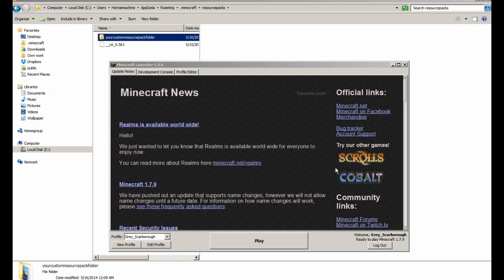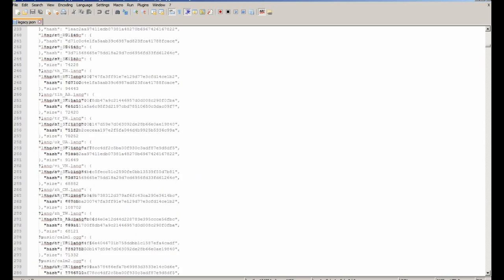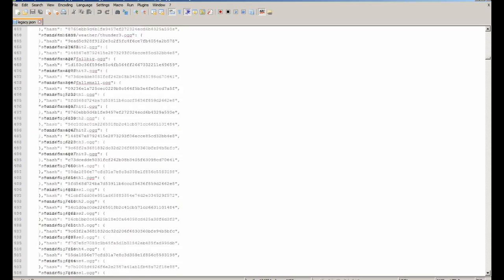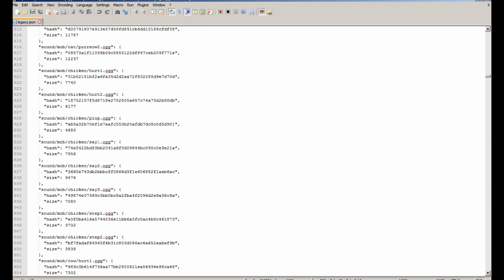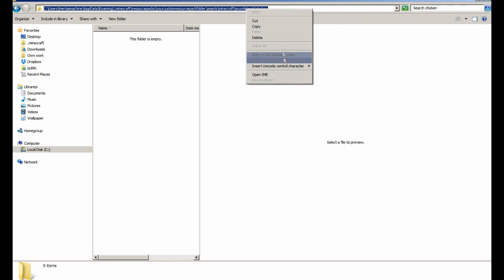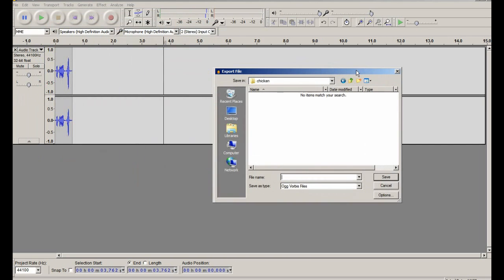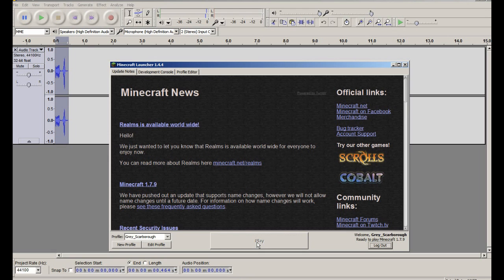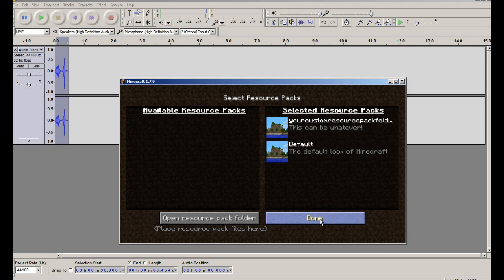How To: Make your own sounds in Minecraft Java Edition (Resource Pack Howto)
How to create your own minecraft sounds for 1.7.9/1.7.10. This is part 2 of a previous video How To: Make your own Minecraft Resource Pack 1.7.9/1.7.10 that was requested because people were having a tough time trying to make custom sounds for minecraft 1.7.9/1.7.10.
Still works for 1.7.9/1.7.10

How do I put sounds in minecraft
How do I put my own sounds in a minecraft resource pack?